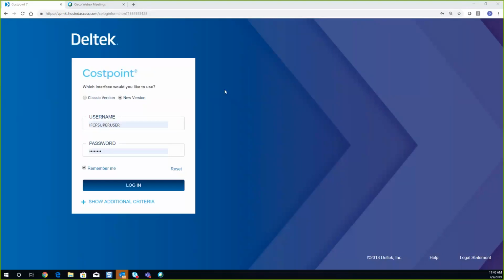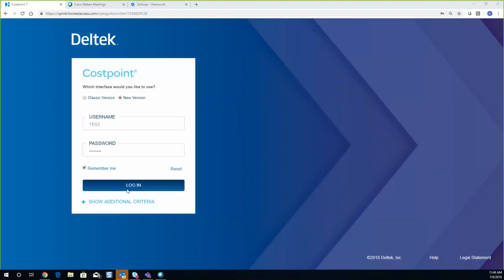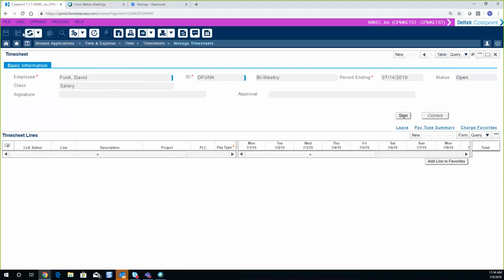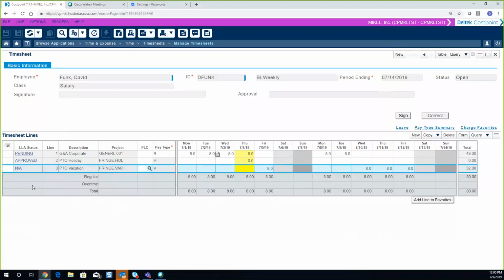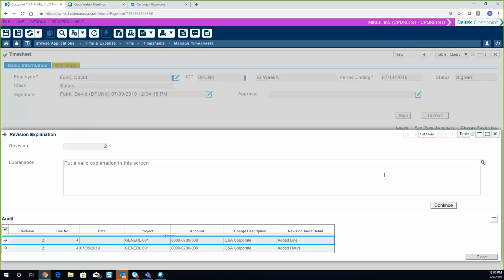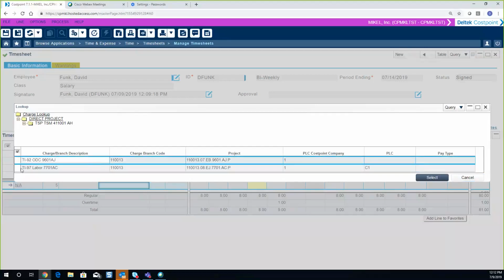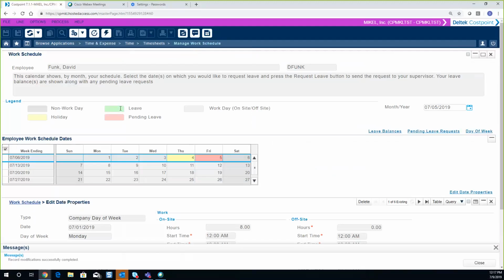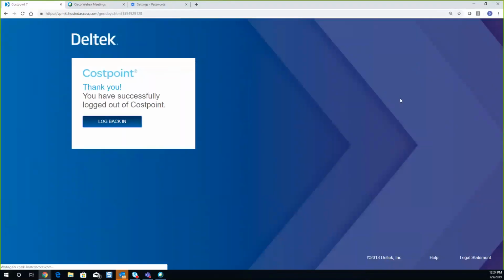MIKEL, Inc. - Employee Timesheet Training